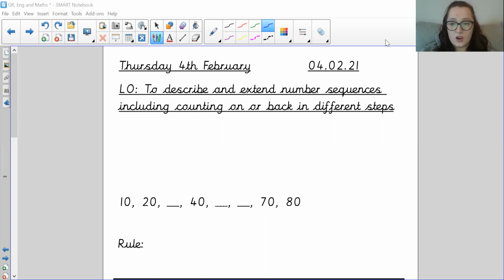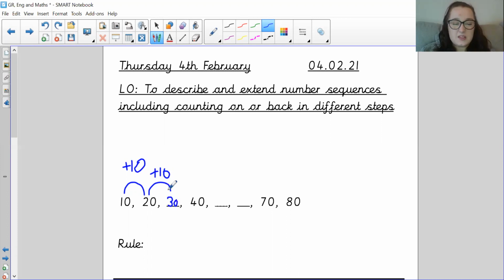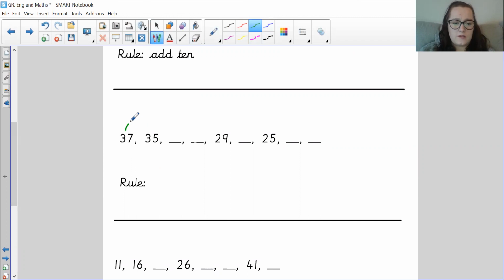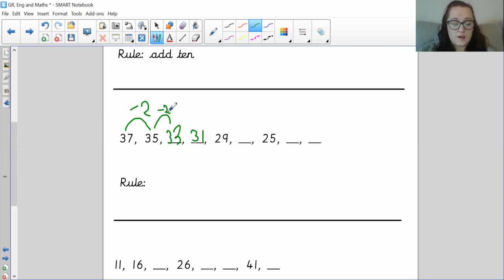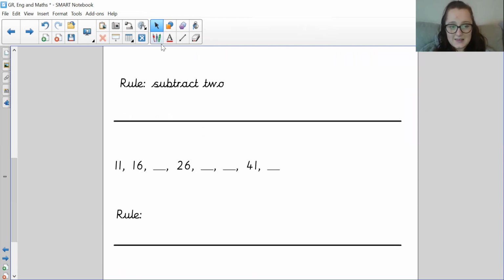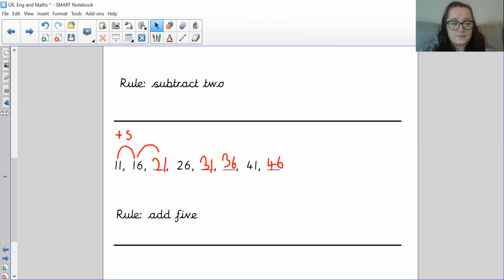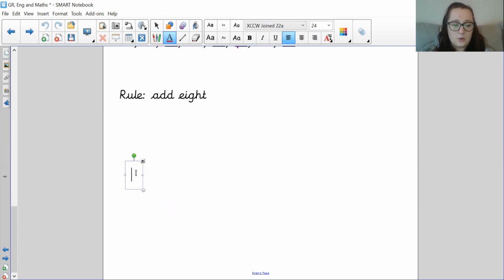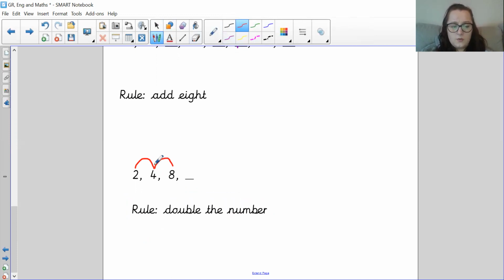Maths Thursday 4th February